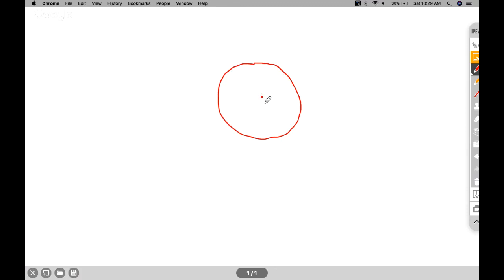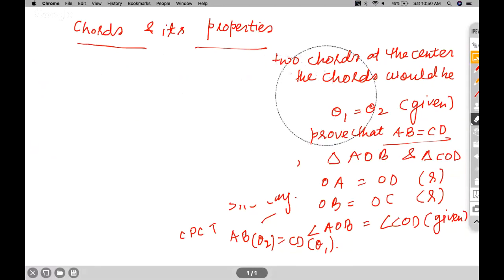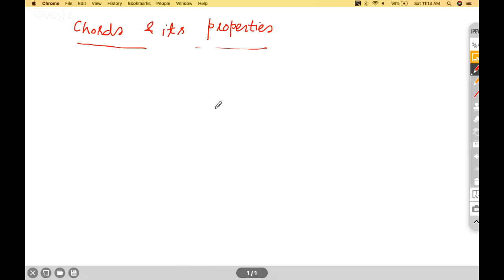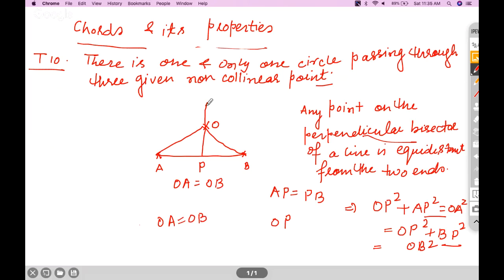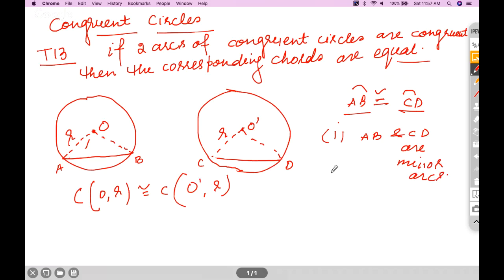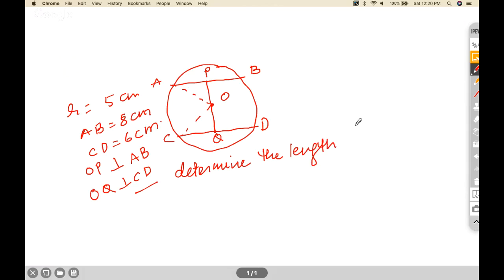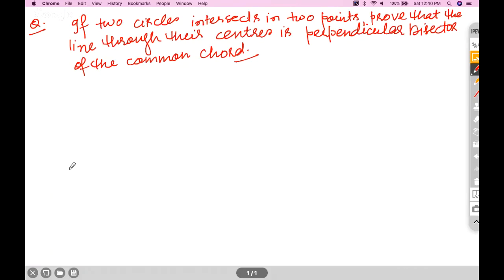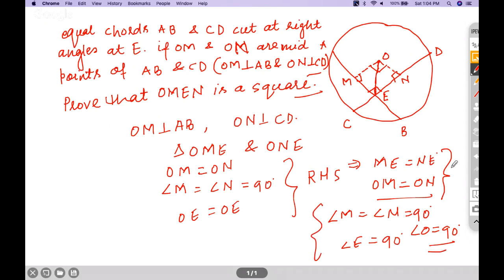CBSE CLASS IX CIRCLES